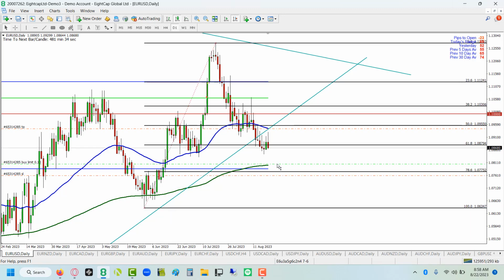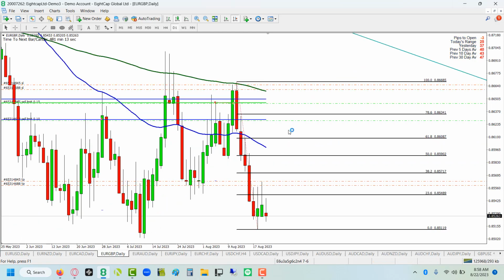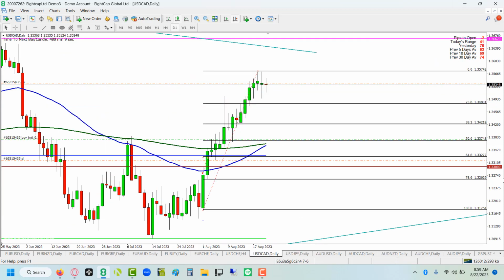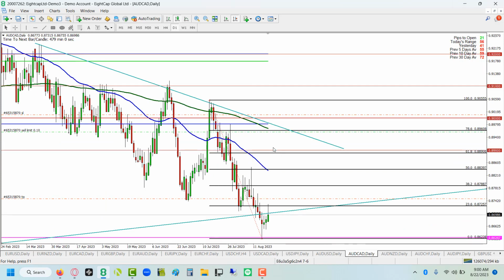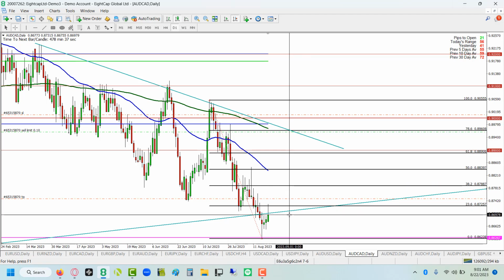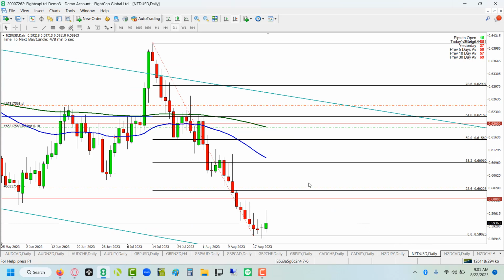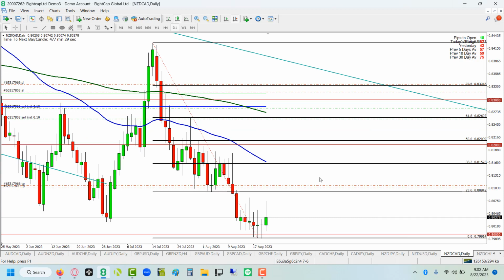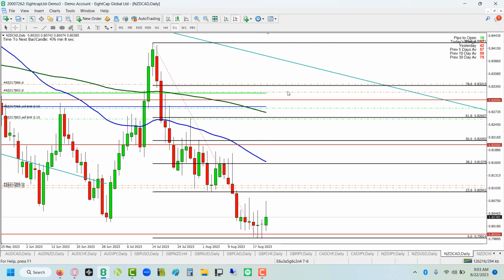A Grade Forex Setups For THIS WEEK!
Student Phil details which 6 Forex charts caught his eye for the last full week of August.